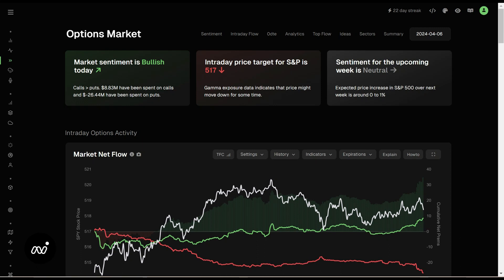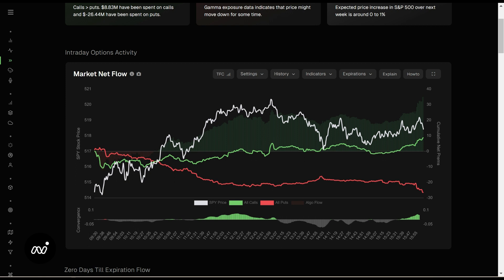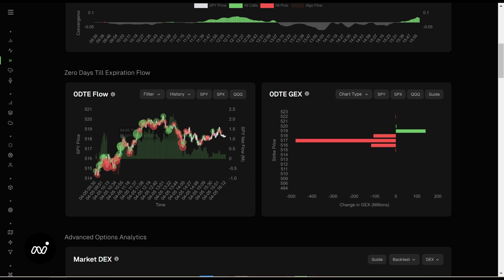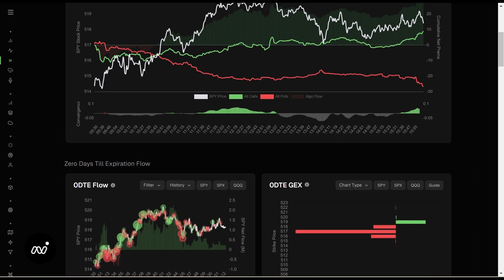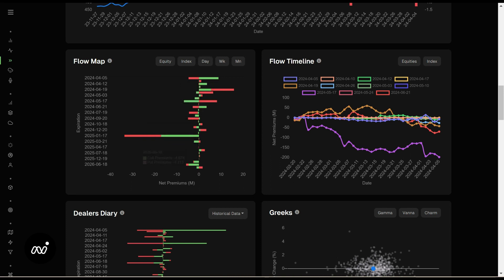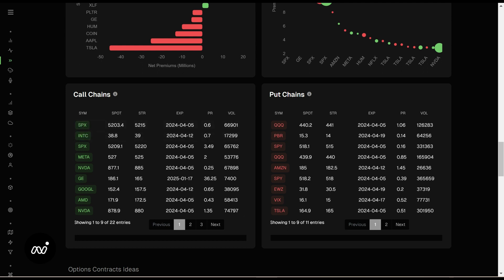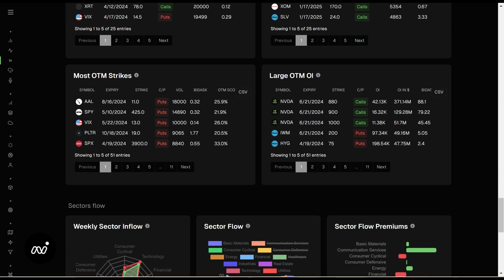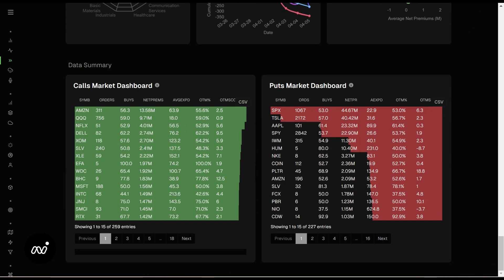Options Market Dashboard: Video #3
The Options Market Dashboard is a day-traders dream come true. With NetFlow and $SPY ODTE GEX taking the center stage. With these two tools you will be able to gauge where the markets intra-day moves might be going! A whole myriad of other useful tools like DEX, Flow Map, and Dealers Diary are here too!